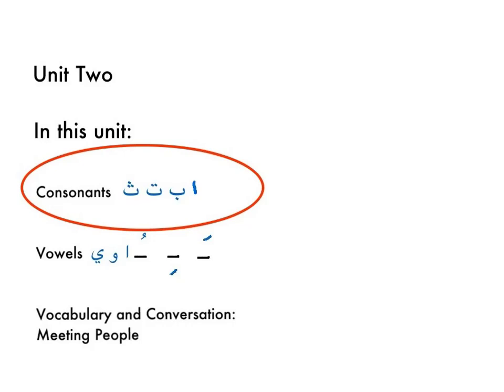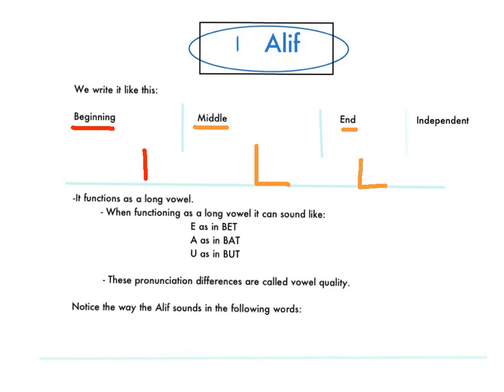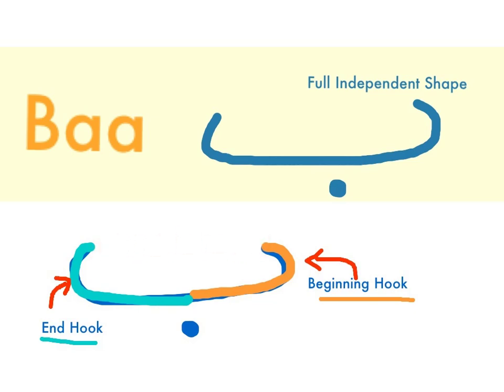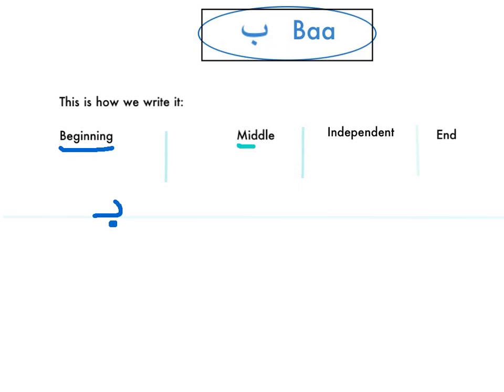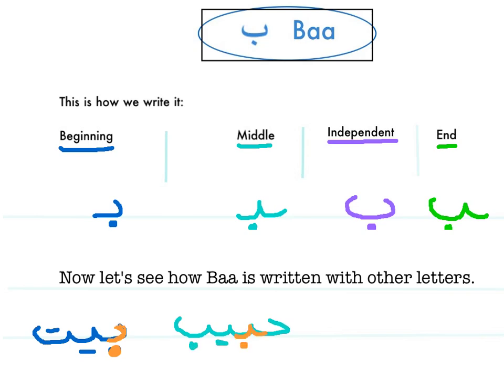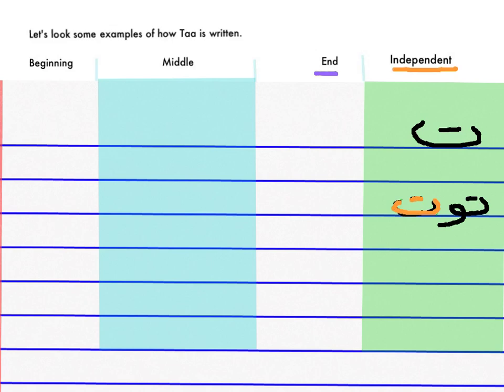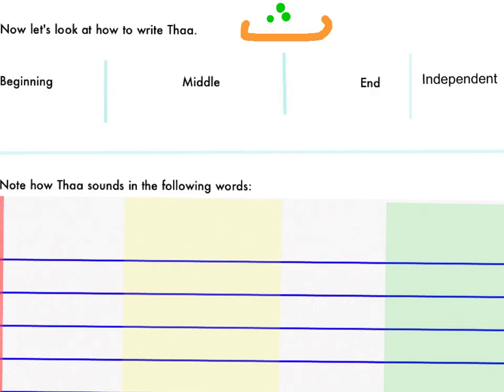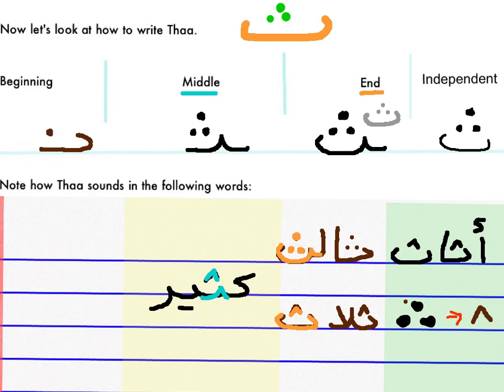Alif Baa: Unit 2 Part 1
Teaches writing the Arabic letters: Alif, Baa, and Taa

This video was created by the Critical Language Service. CLS provides Arabic courses taught via telepresence and other forms of video conference to: high schools, colleges, homeschool groups, and other groups.  Our courses follow the same academic curriculum that is taught in American universities.  All of our teachers are native speakers, who are academically qualified to teach Arabic as a second language. We strive to provide a supportive and fun, highly interactive classroom environment, making it possible for all students to succeed in learning Arabic, and to enjoy the process.